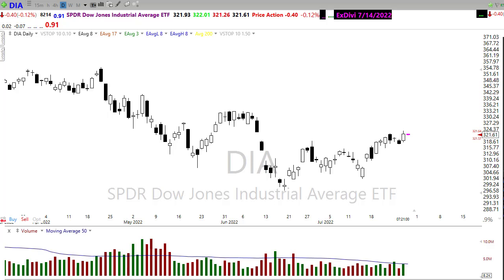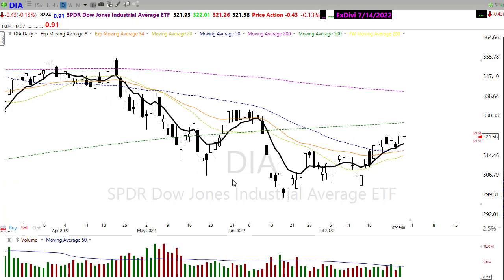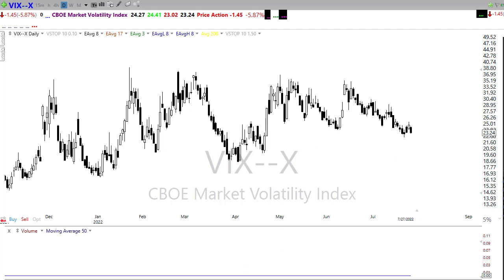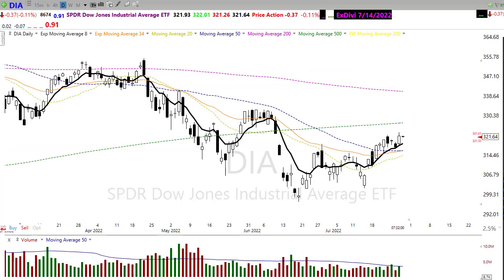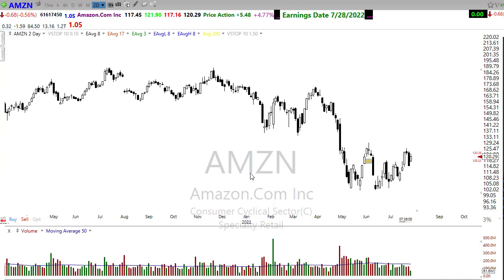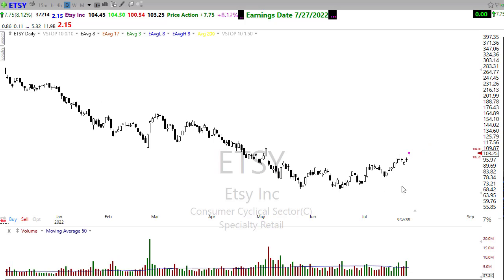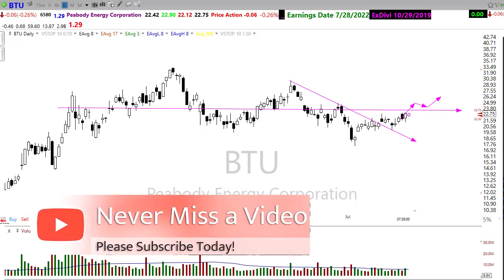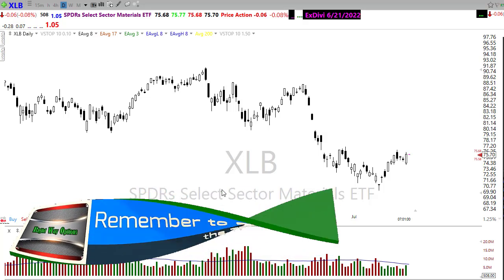Morning Market Prep | Stock & Options Trading | 7-28-22